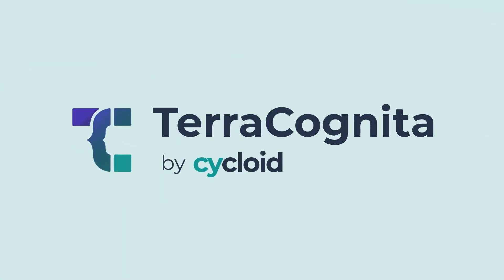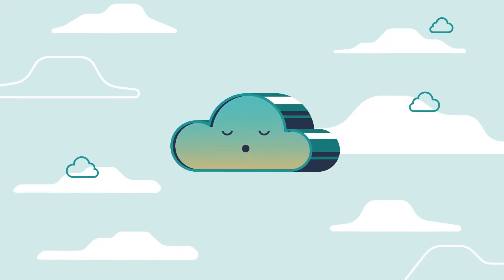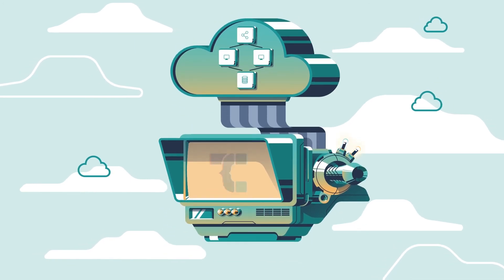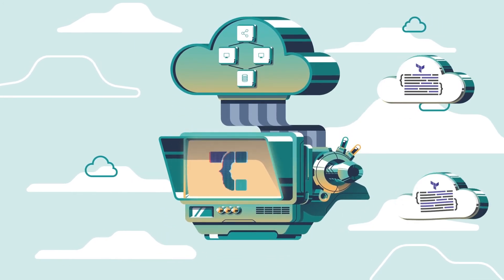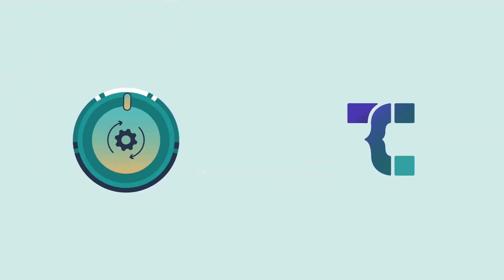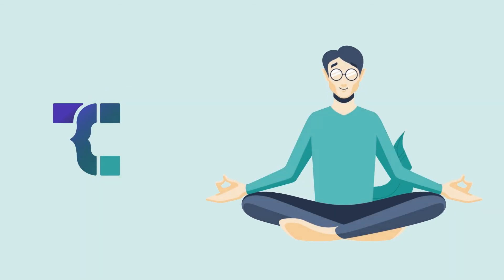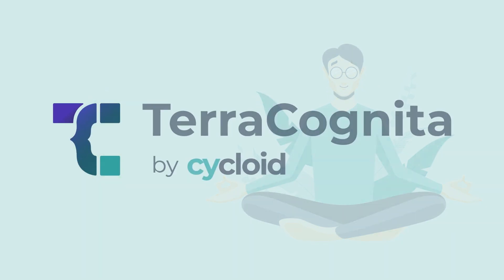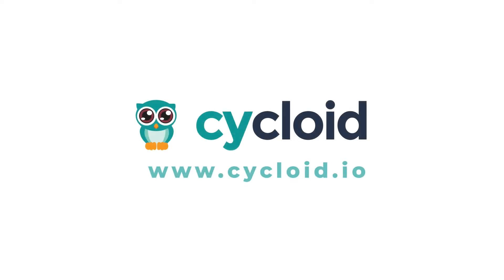TerraCognita - the reverse Terraform tool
TerraCognita is an open-source tool that automatically creates Terraform from all of your manually-provisioned public cloud resources, allowing them to be easily replicated and managed. Move to reproducible error-free IaC and save time and resources - all you have to do is connect to your cloud and let TerraCognita take care of the rest.